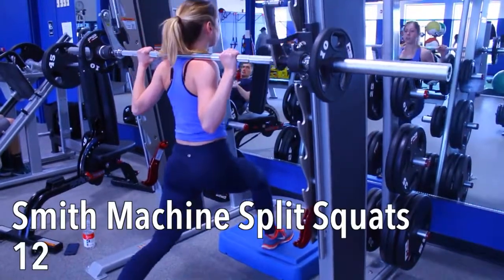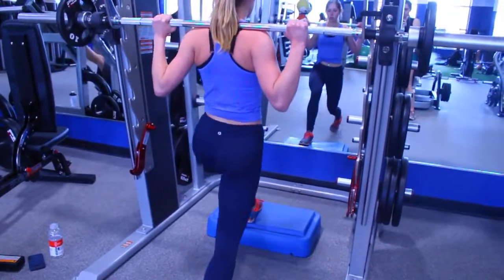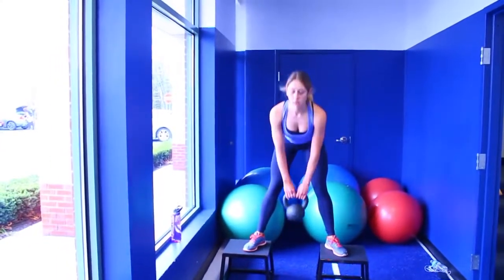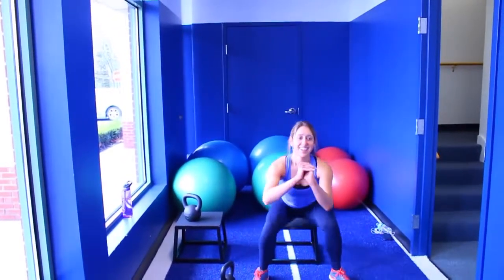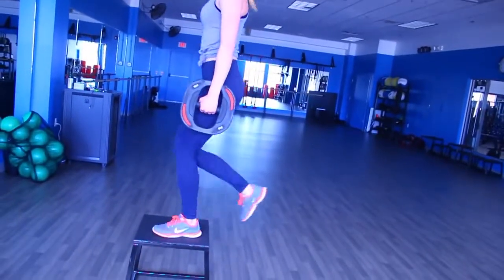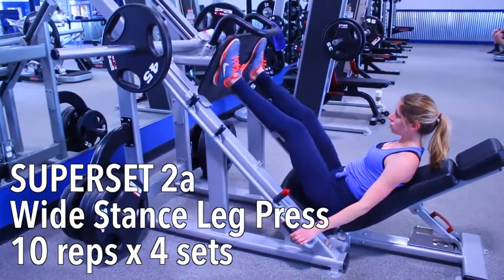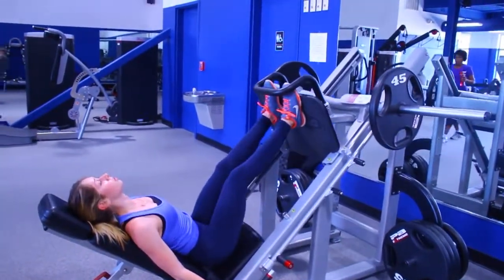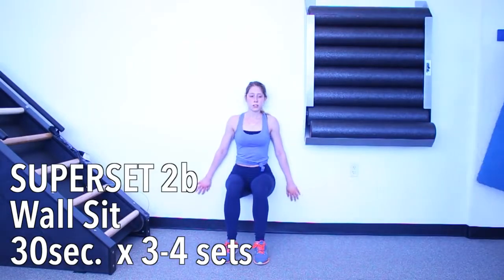GROW YOUR BUTT! IN THE GYM FOR BEGGINERS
WARNING: This video contain scene and language may not be appropriate to all audience

I did not own this video
Credit to the true owner of this video